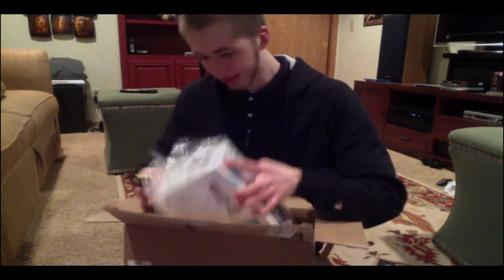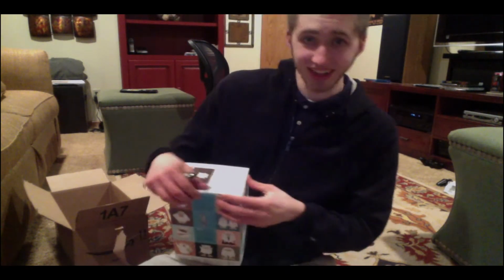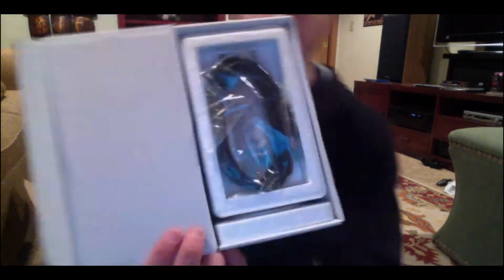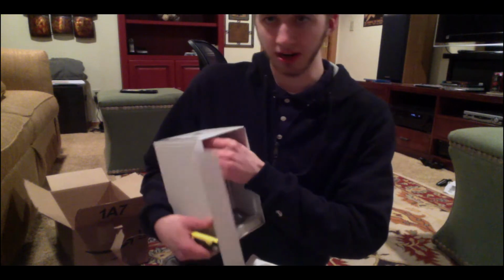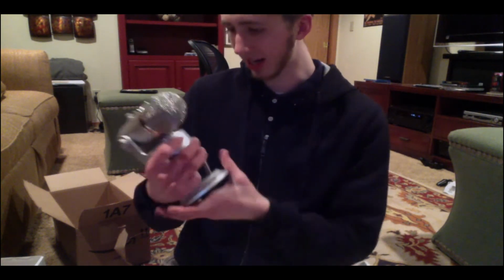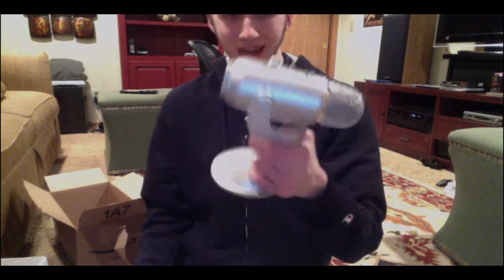Blue Yeti Microphone Unboxing (2012)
Bought it for $96 on Amazon. What a great deal. I'm so glad I looked on Amazon before purchasing from Apple even though I did have a $100 apple gift card.